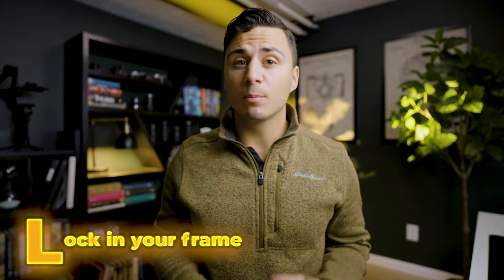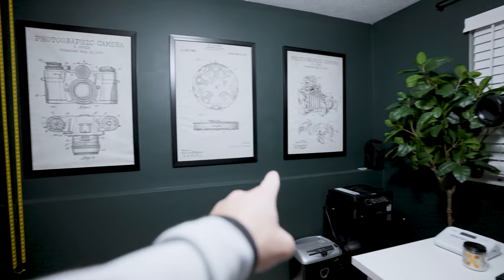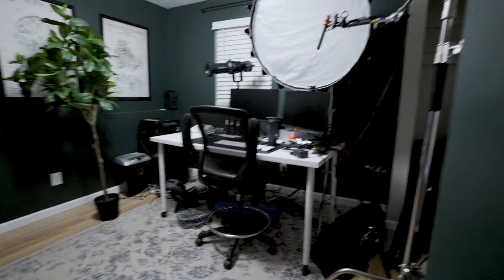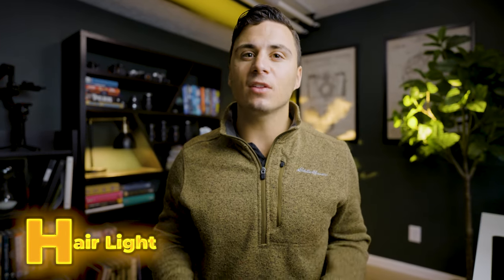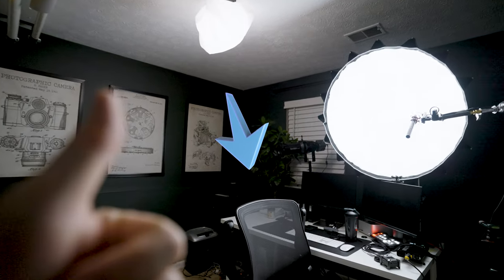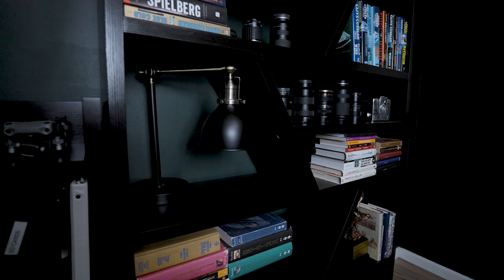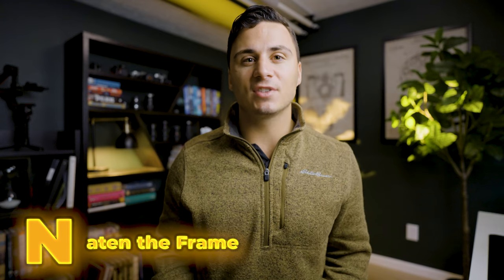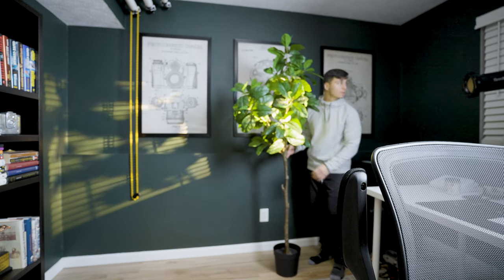8 Steps to Light An Interview for Beginners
FREE Copy of My Book

Enjoy this video where I breakdown the 8 Steps to Lighting An Interview. These 8 steps will help provide you a process for each time you get to a shoot and need to set up lighting. These 8 steps for lighting an interview have helped me to light shoots for the last 7 years of my videography career. I've used these steps when shooting interviews for chemical processing companies, continuing education events, social media videos for mortgage lenders, and the list goes on.

0:00 - Intro
0:15 - Step 1 - Lock in Your Frame
00:53 - Step 2 - Identify Uncontrollables
01:29 - Step 3 - Grab Your Key
02:11 - Step 4 - Hair Light
02:41 - Step 5 - Tackle the Fill
03:16 - Step 6 - Insert Practicals
03:53 - Step 7 - Neaten the Frame
04:10 - Step 8 - Garnish the Shot
04:48 - Free Copy of Film to Freedom
MY EQUIPMENT:

Recommended Cameras:

Best A-Cam
Best B-Cam (Beginner A-Cam)
Best C-Cam (Beginner B-Cam)
Best Beginner Drone
Best Intermediate Drone

Recommended Audio Gear:

Best Lav for Mic’ing Groom + Officiant
Best Recorder for Speeches at Reception
Attach Recorder to Mic for Speeches
Best Recorder for DJ’s Soundboard
Soundboard Cable XLR to XLR
Soundboard Cable XLR to ¼ Inch
Soundboard Cable XLR to RCA
Audio Bag
Rechargeable AA Batteries I Use (Batteries + Charger)
Rechargeable AAA Batteries I Use (Batteries + Charger)

Recommended Lenses:

My Favorite Lens
Best Beginner ‘Everything’ Lens
My Establishing Shot Lens
My Tight Shot Lens

Other Essentials:

Favorite Stabilizer
Favorite Panning Tripod
Favorite Stationary Tripod
Quick Release System
Wagon to Carry Gear
Camera Bag (Budget)
Camera Bag (Expensive)

SPECIAL THANKS:

Kyler Holland
MB01ZLBRJYEJOPI
MB01S5QEWEW9DP2